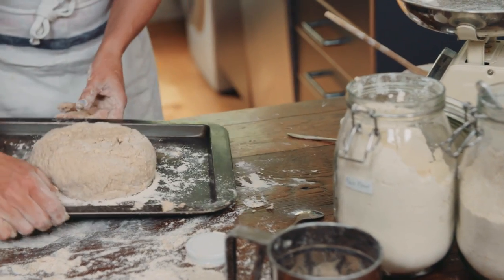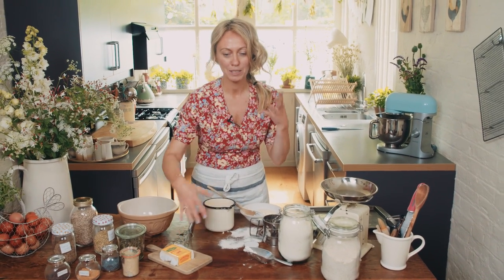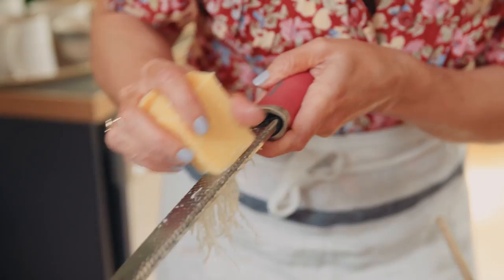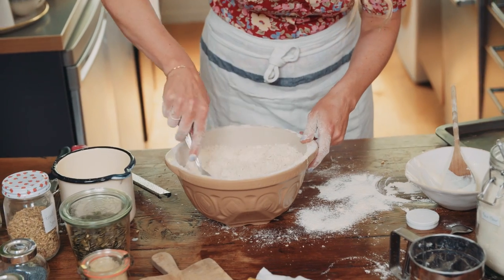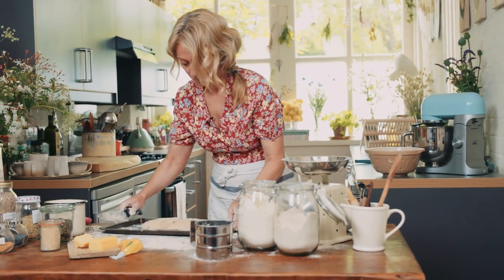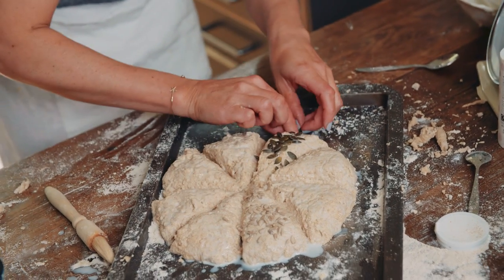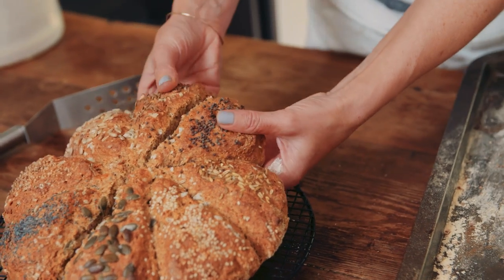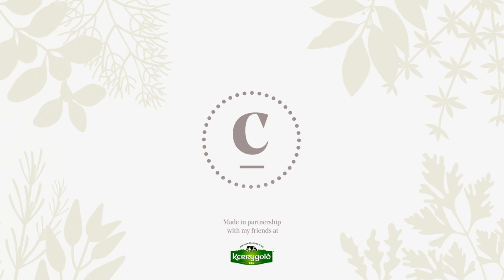CLODAGH'S SUPPERS | Seeded Cheddar Bread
This is a variation on my everyday Rosemary Clodagh Bread. It so simple to make, takes about 15 minutes to prepare, so a great bread to start baking! The sharp cheddar cheese and the crunchy seeds on top make it such a delicious bread.
Hope you enjoy! Clo xx

You'll find the recipe up on my website, here's the